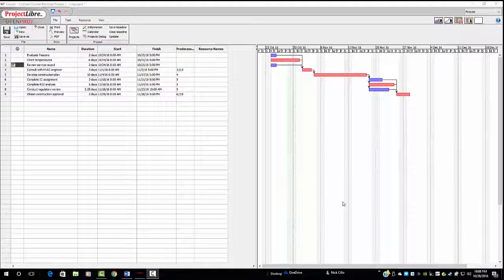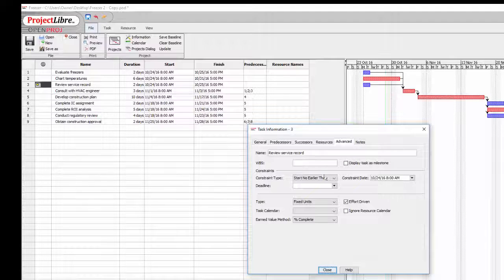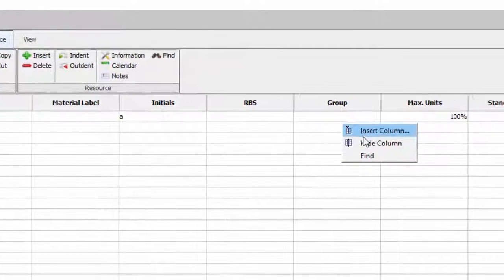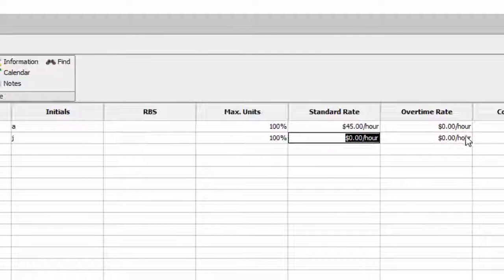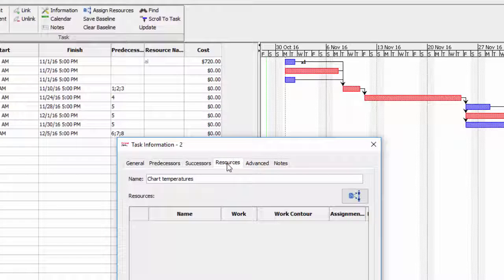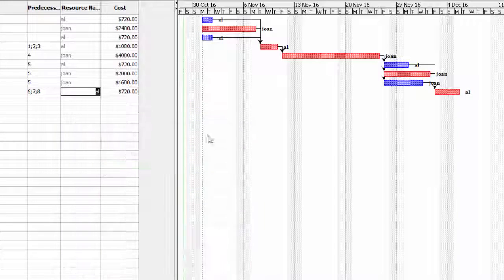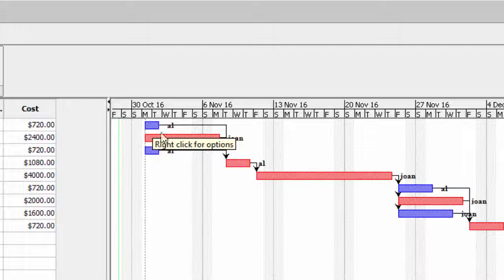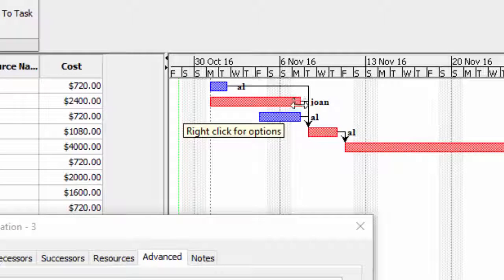Tutorial 2 Sat. camproj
BBA 450 Tutorial